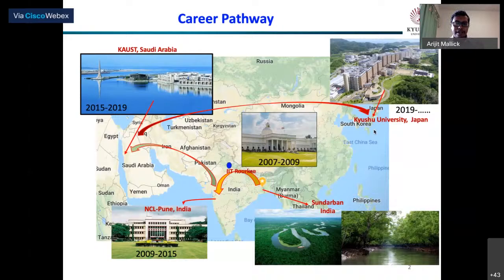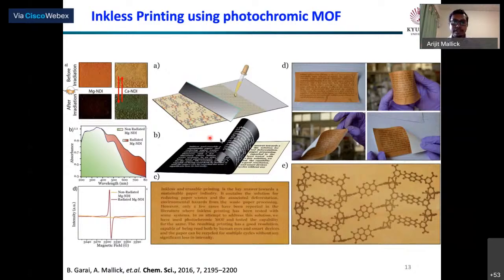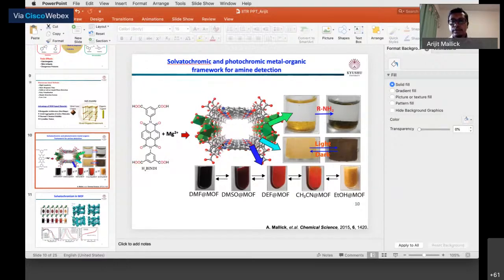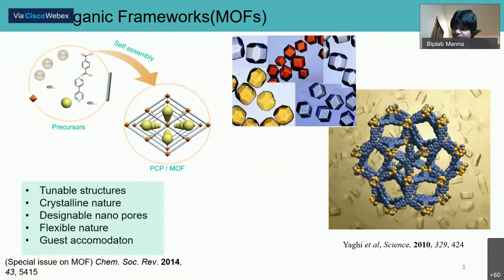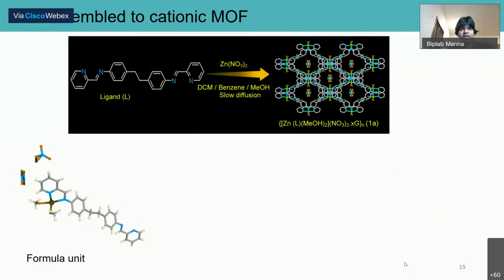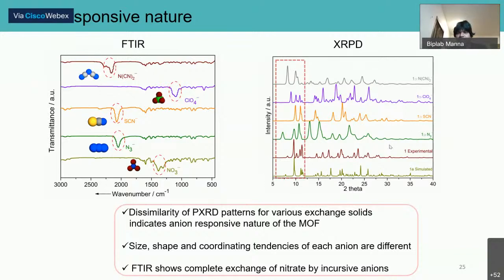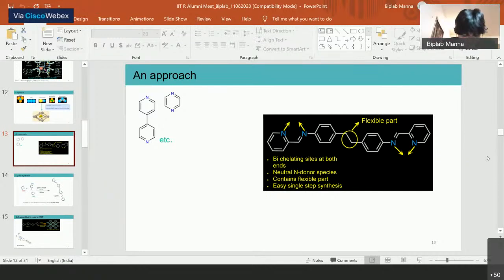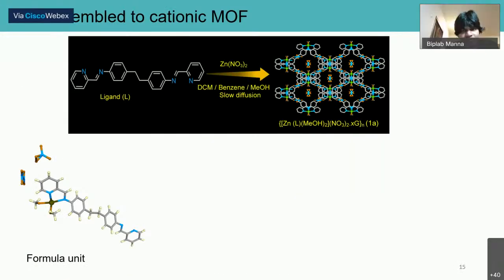Meet IIT Roorkee Chemistry Alumni | Session 03 |11-08-2020 | 11:00 AM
Meet IIT Roorkee Chemistry Alumni | Session 03 |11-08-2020 | 11:00 AM | Dr. Arijit Mallick &  Dr. Biplab Manna